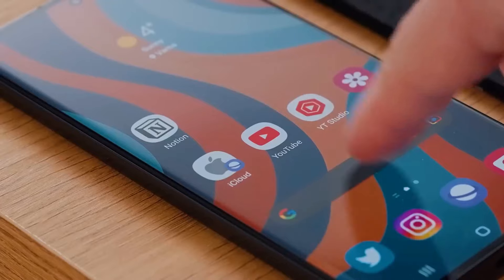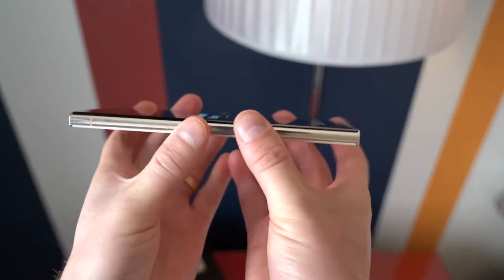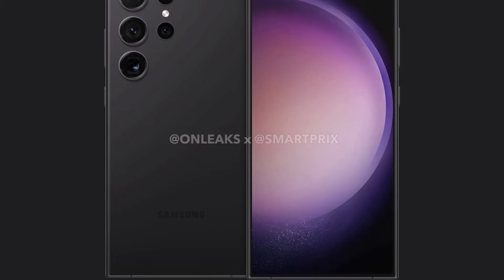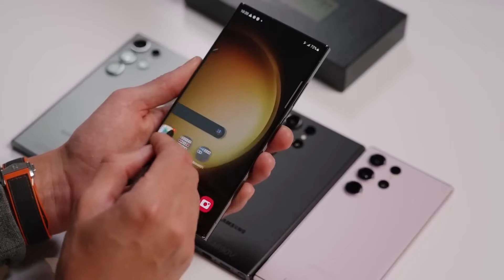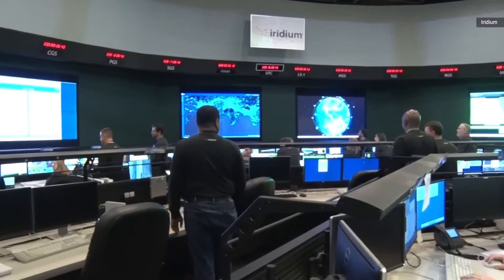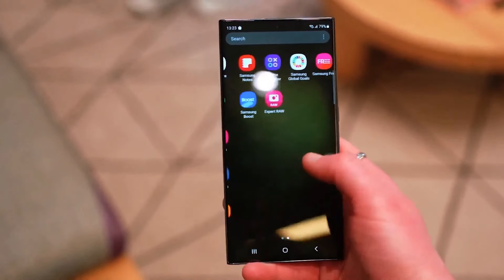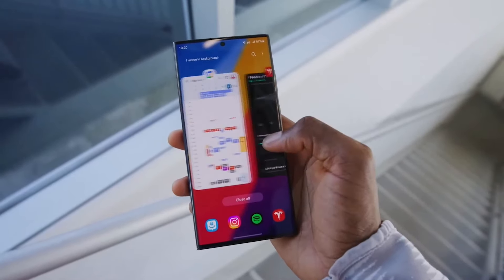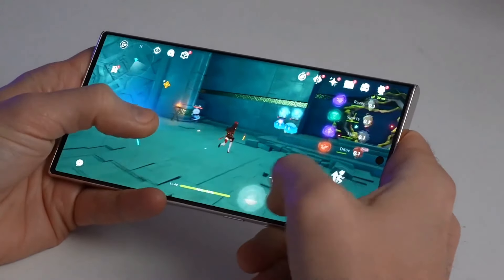Samsung Galaxy S24 Ultra - TOP 10 FEATURES!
The Samsung Galaxy S24 Ultra is the new, high-end smartphone from the company. It's packed with many exciting features. In this video, I'll talk about the top 10 new features that will make the Galaxy S24 Ultra a significant improvement compared to previous models.